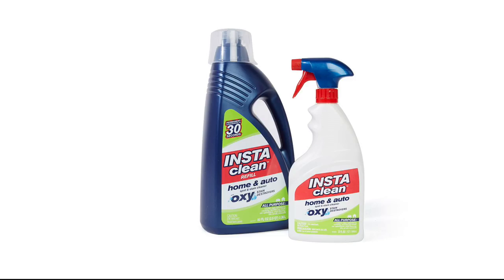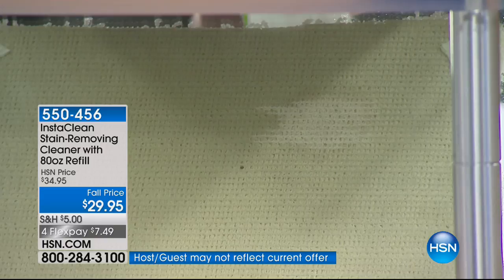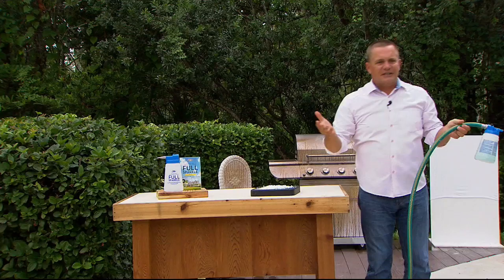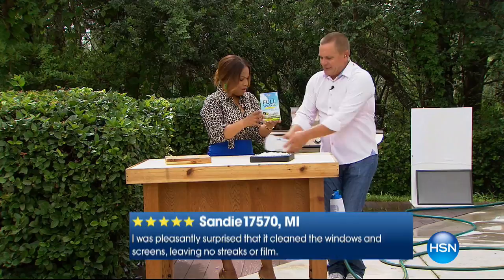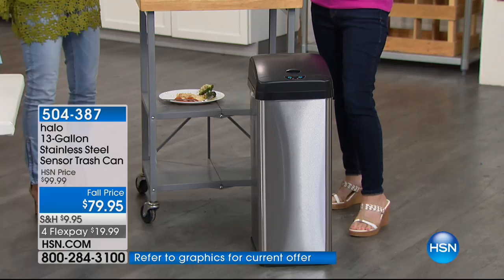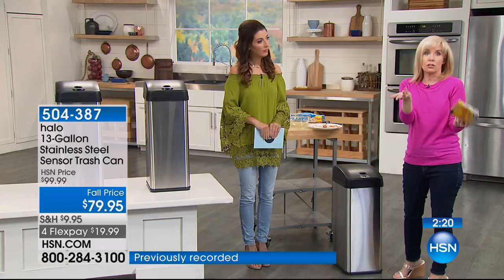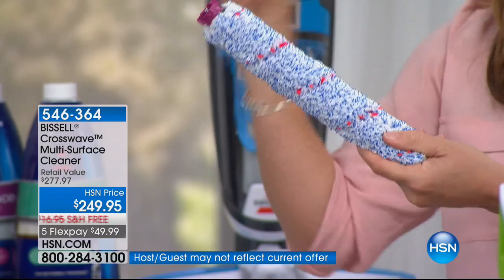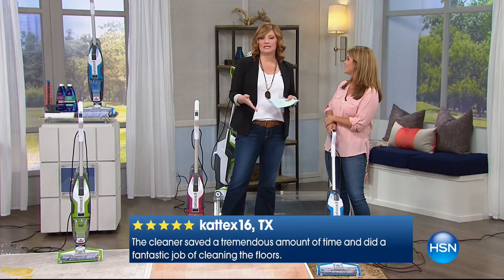HSN | Clever Solutions 09.04.2017 - 03 AM